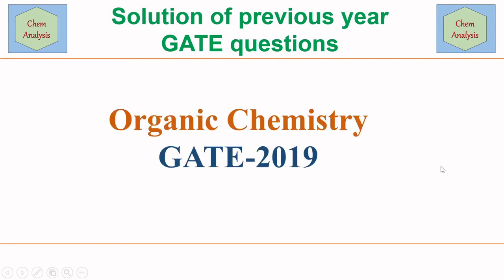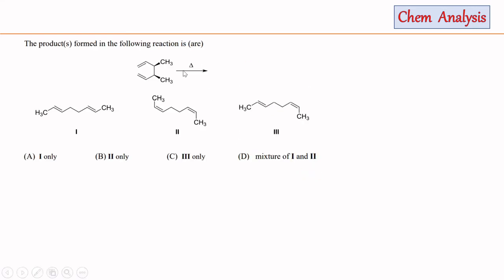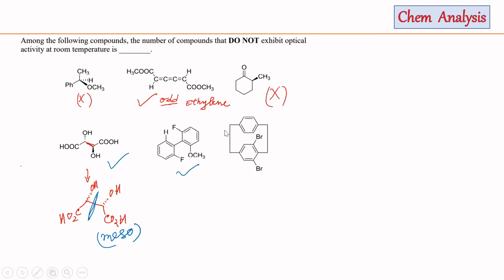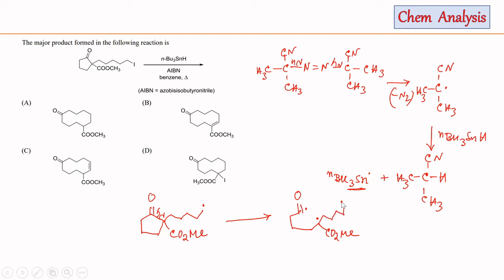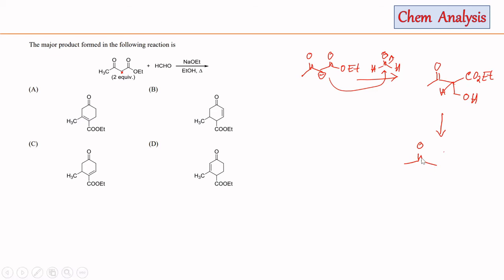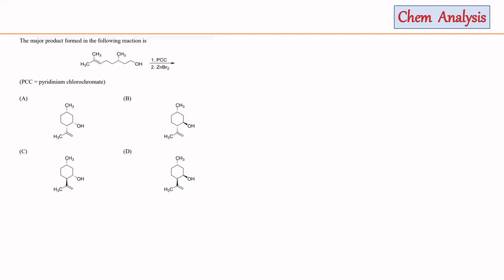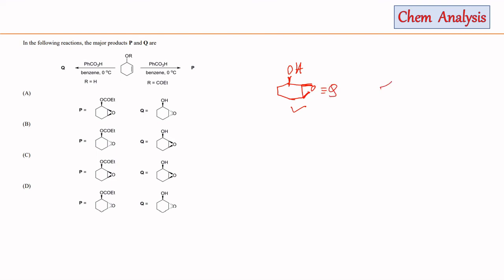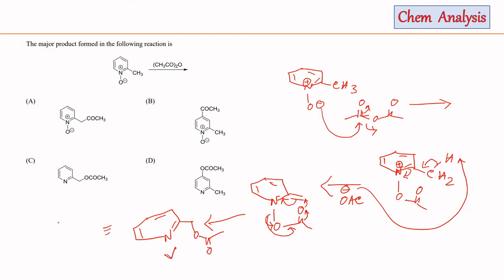Detail solution of GATE-2019 Organic Chemistry questions